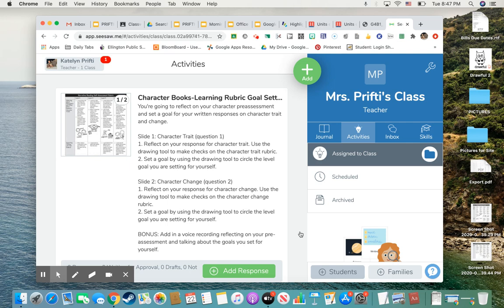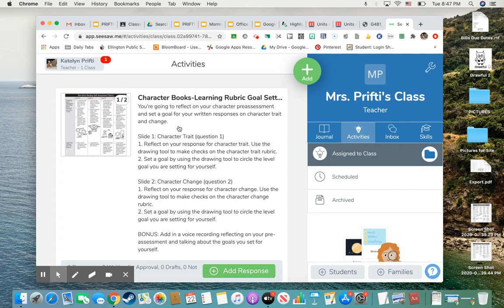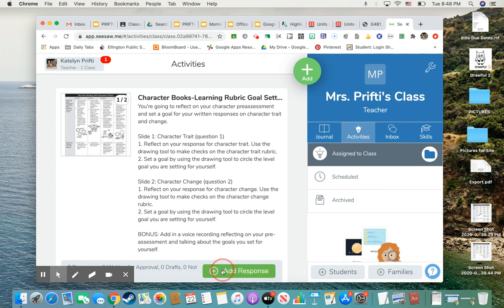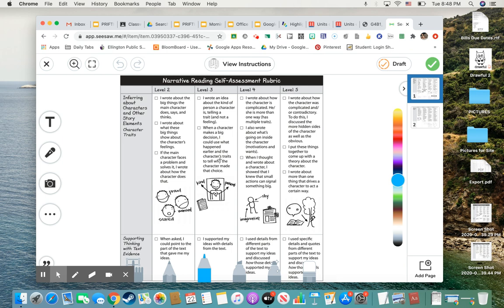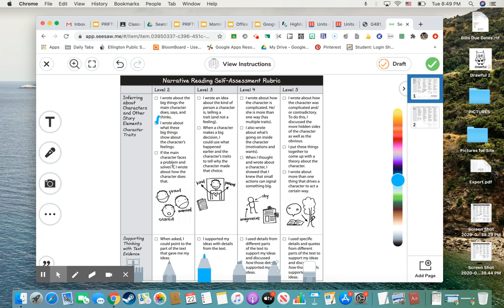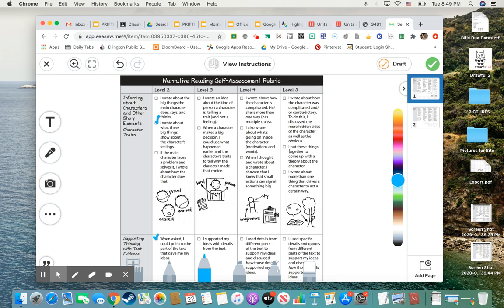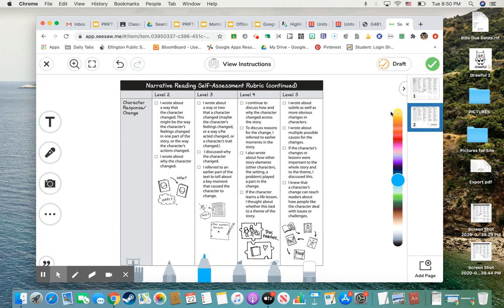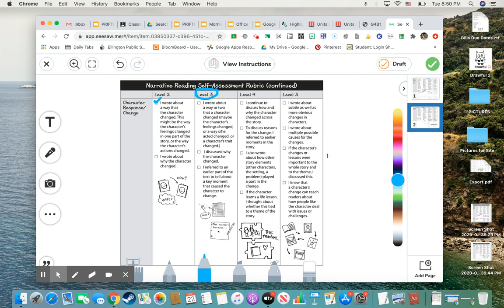Seesaw Reading Goal Directions